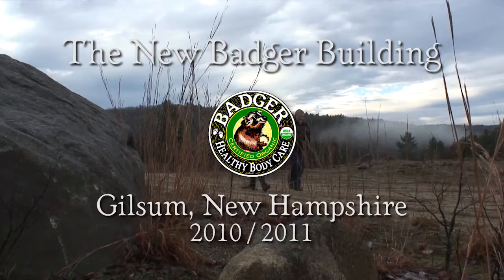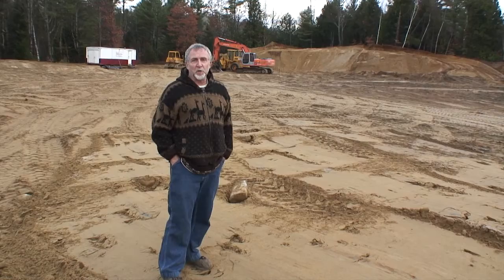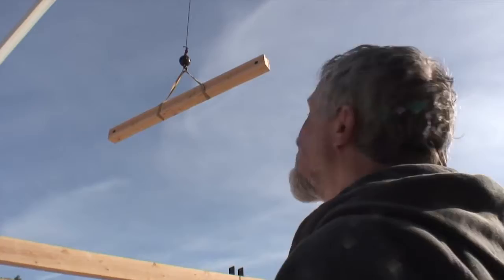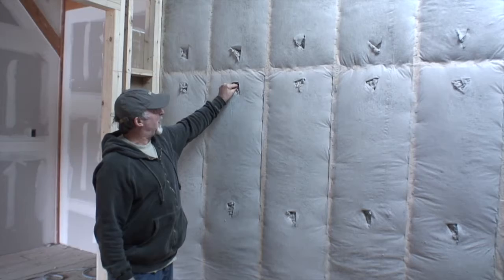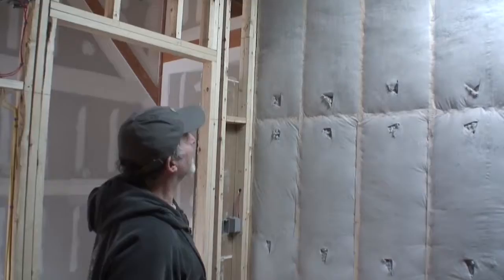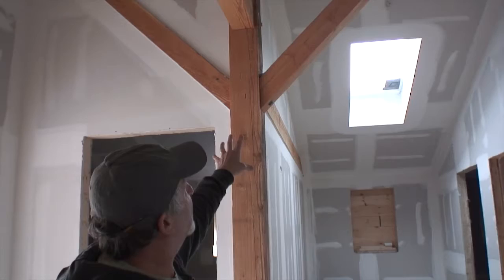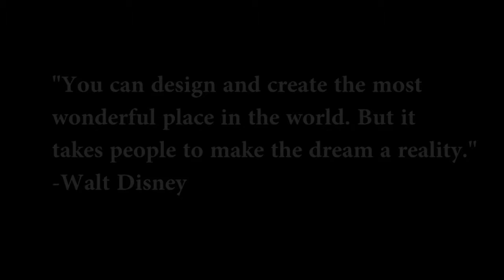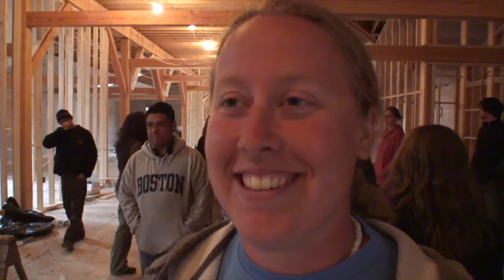New Badger Building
For years Badger Bill dreamed of designing and constructing a new building for Badger. This piece illustrates that process from a few key points in time. What Bill created is not just another 'green' office building, it is a community space, a business hub, an ecology center, and an environment that supports the growth of creative ideas and brings them to fruition.